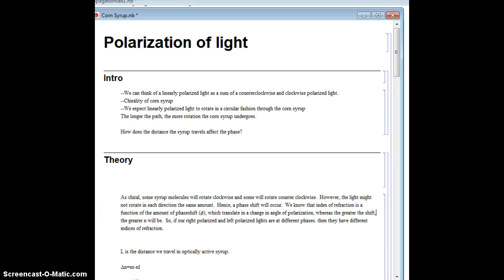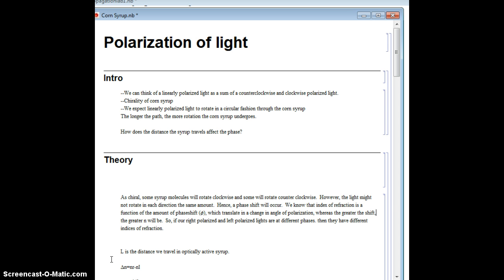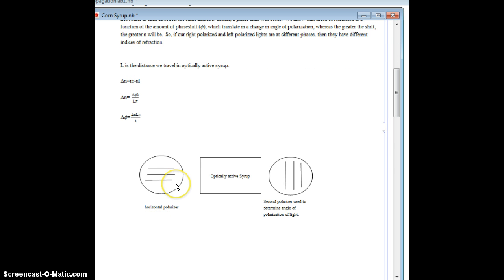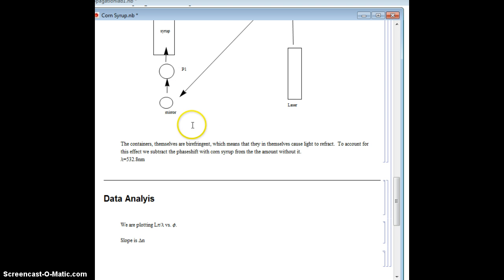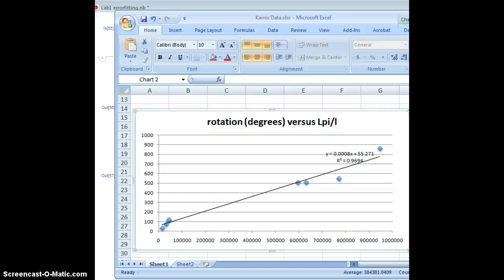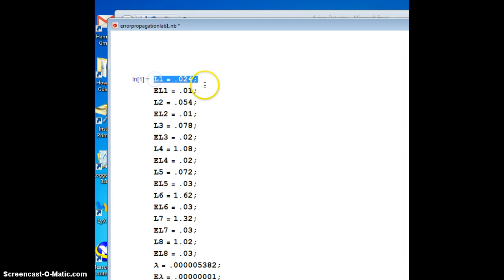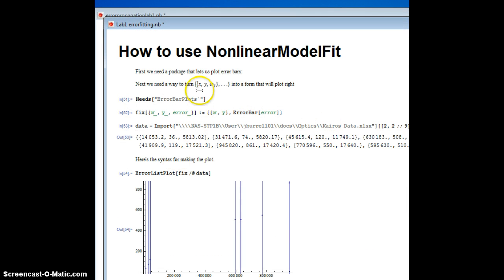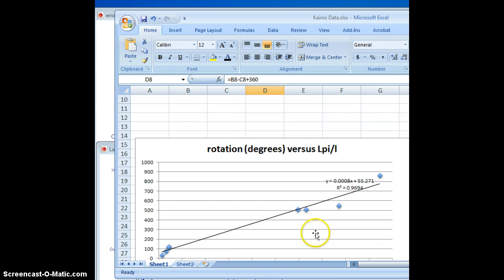Polarization of light including error propogation